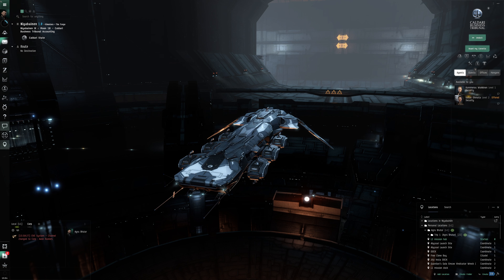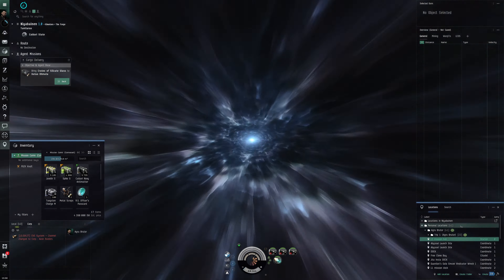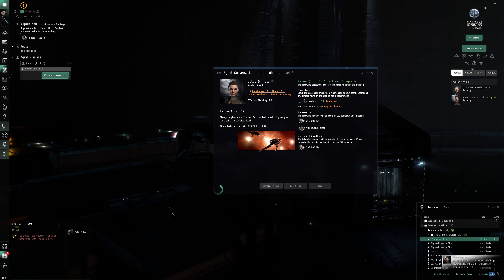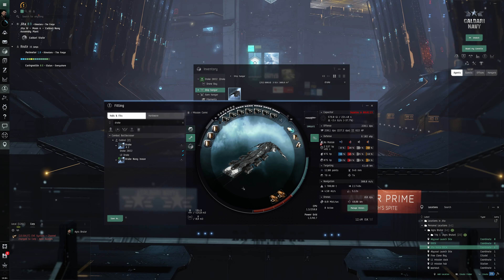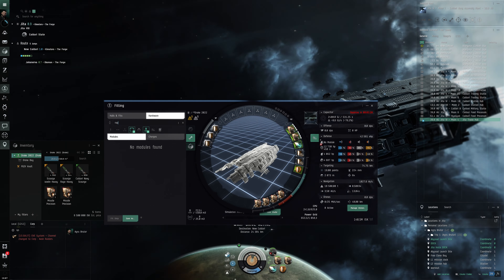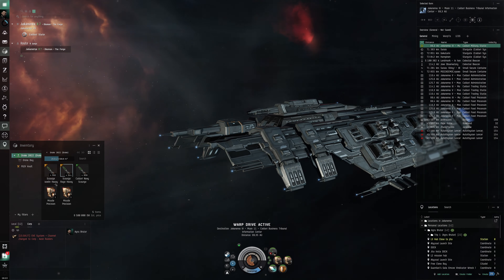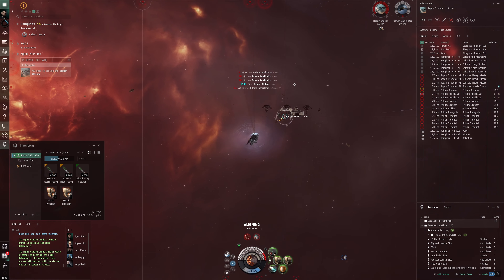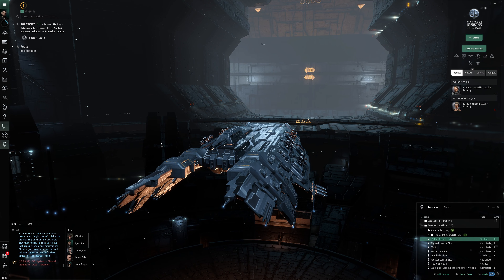EVE Online - Got Level 3 missions! - Alpha Missions Part 15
Finally got standing for level 3 missions! Time to see how they fare.

Fit used:
[Drake, *Drake 2022]
Missile Guidance Enhancer II

Medium Core Defense Field Purger II

Scourge Javelin Heavy Assault Missile x5000

1MN Monopropellant Enduring Afterburner
Small F-S9 Regolith Compact Shield Extender

150mm Railgun II
150mm Railgun II
150mm Railgun II
150mm Railgun II
150mm Railgun II
150mm Railgun II
150mm Railgun II

Small Hybrid Burst Aerator II

Tungsten Charge M x100
Caldari Navy Antimatter Charge S x10705
Spike S x4899
Javelin S x5105
Initiated Enduring Multispectral ECM x1
J5 Enduring Warp Disruptor x1